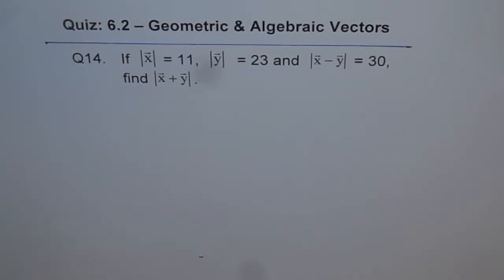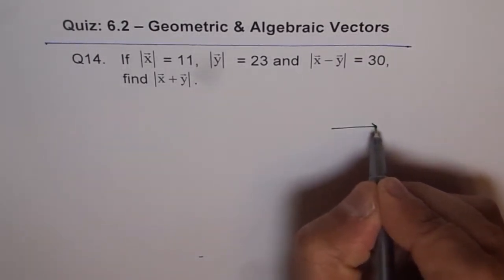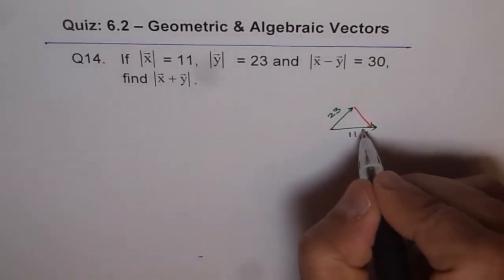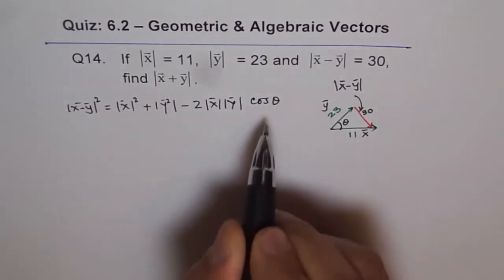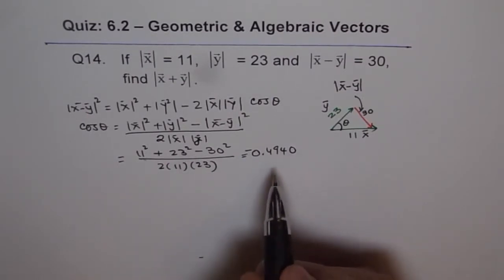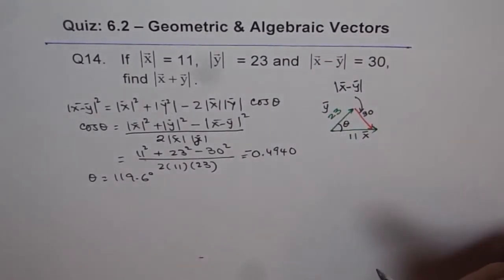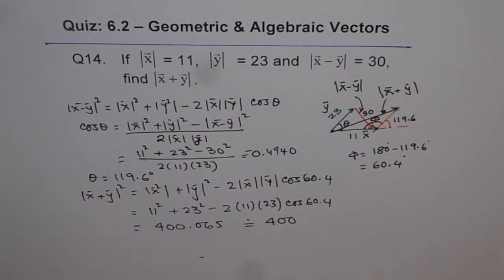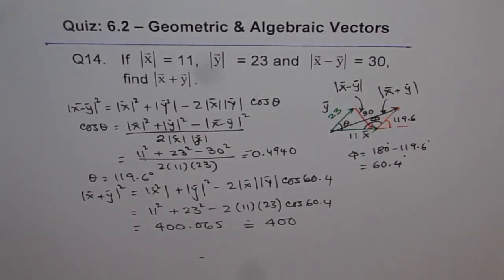Solution Find Sum from Give Difference Vectors Q14 - EDEXCEL - GCSE